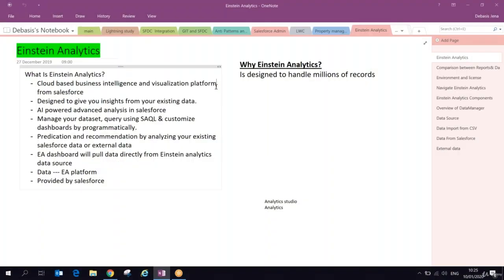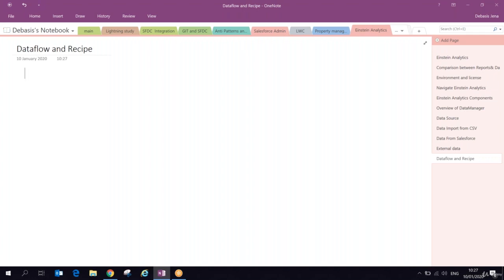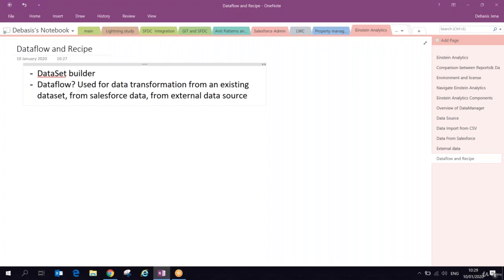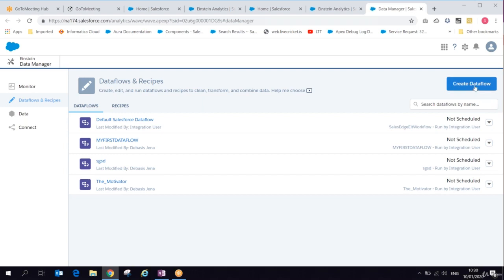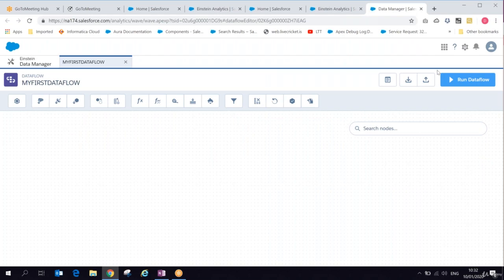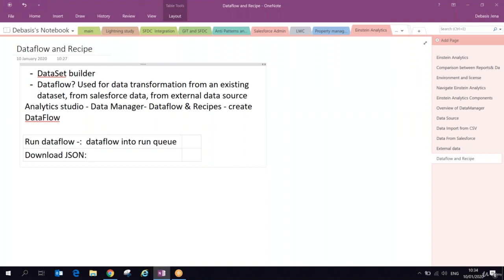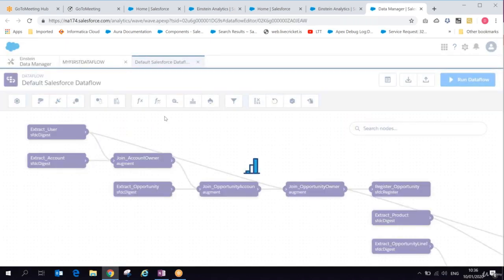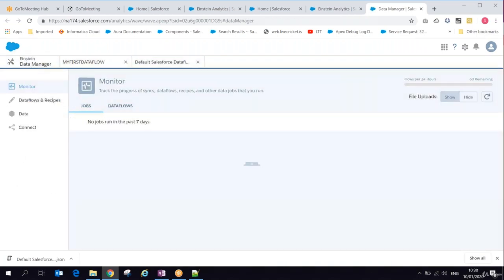10 Introduction to DataFlow in Einstein Analytics